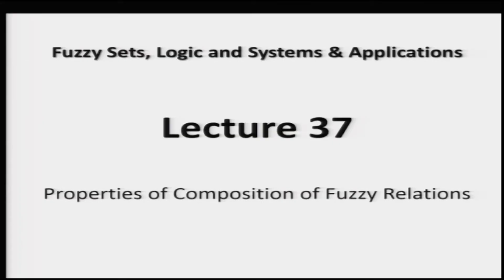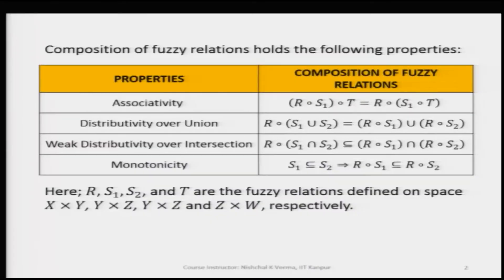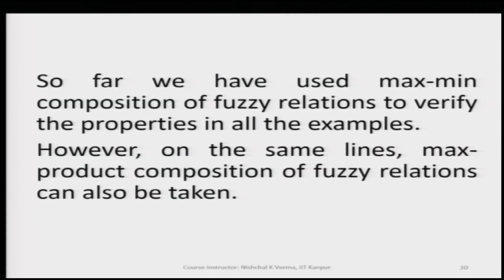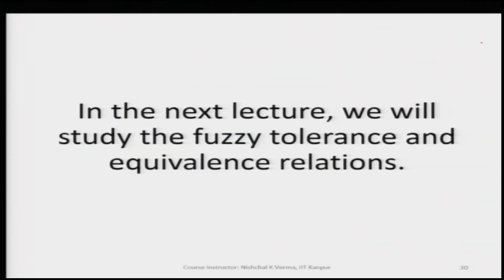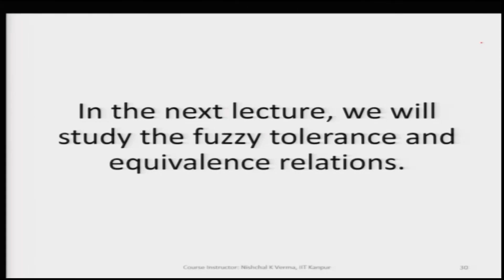Lecture 37 - Properties of Composition of Fuzzy Relations By Prof. Nishchal K. Verma